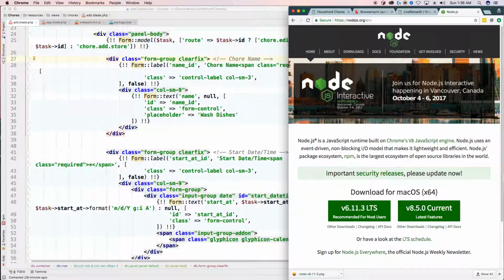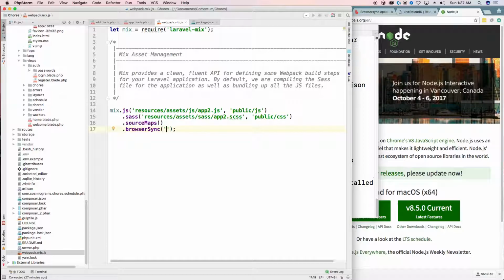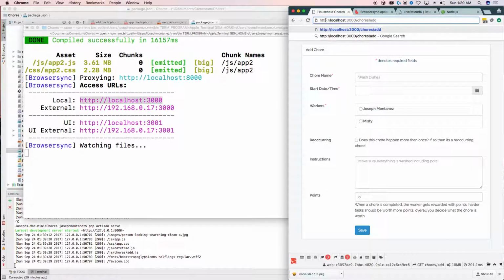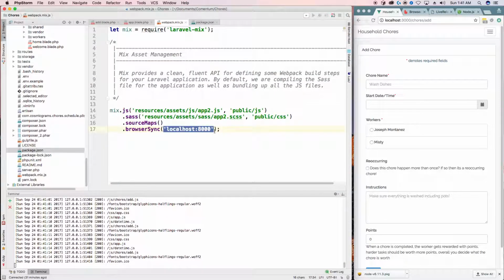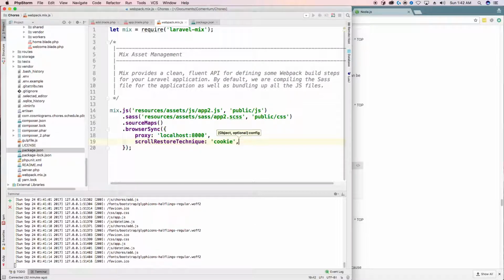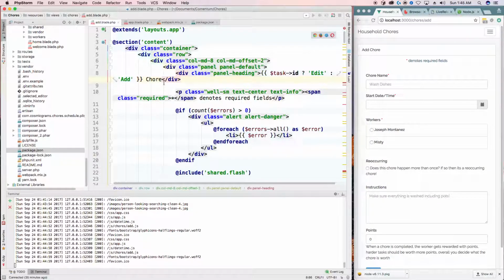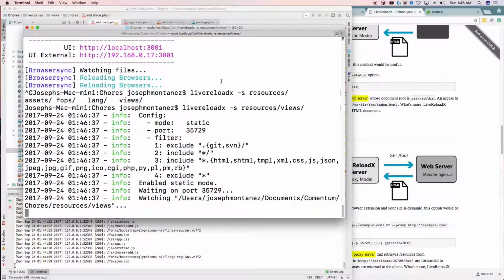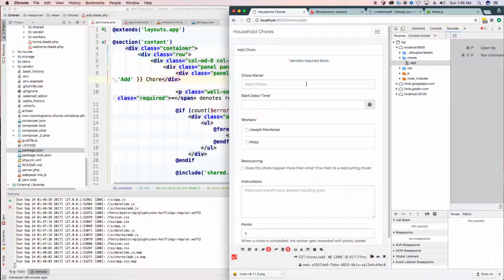Supercharge Laravel Blade Development with BrowserSync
How to setup Laravel Mix with Browser live reloading while making changes to your Laravel Blade templates, JavaScript and CSS.